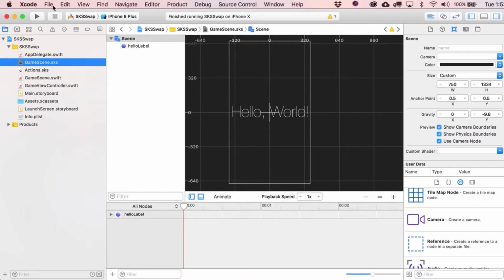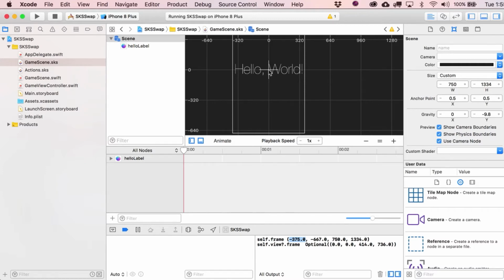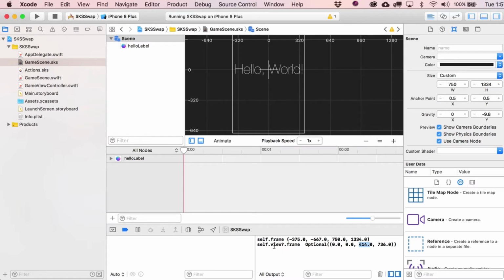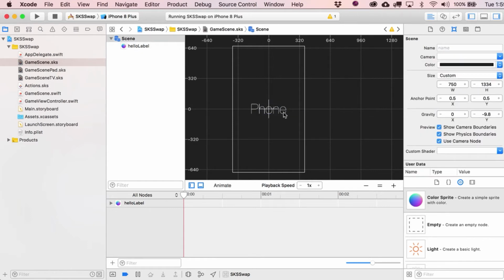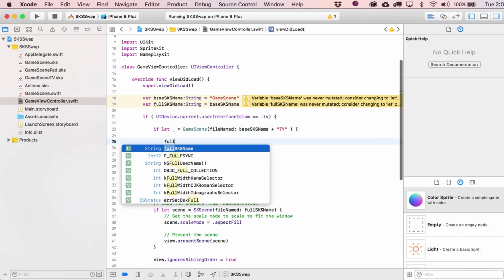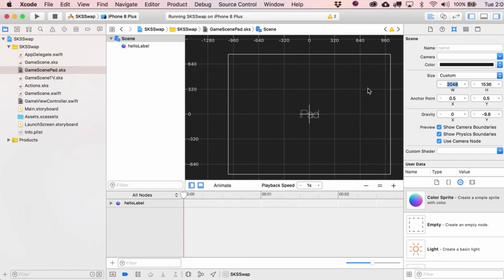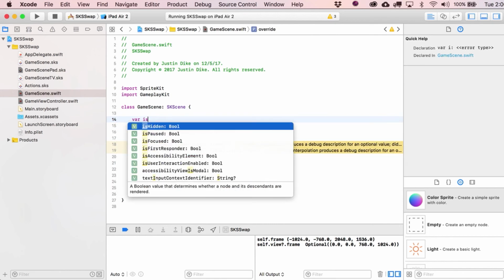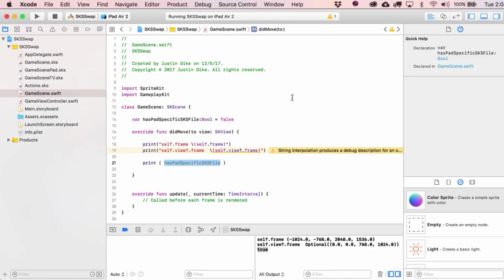Device Specifc SKS Files with Logo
Learn how to test for a specific device before loading a Sprite Kit scene file (SKScene). This is an important lesson for iOS and tvOS developers as it allows you to make different GUI / layouts via the scene editor, without resorting to layout changes in the Swift code itself. We'll also discuss how to properly get the scene width and height.